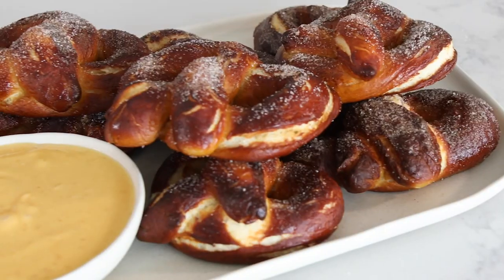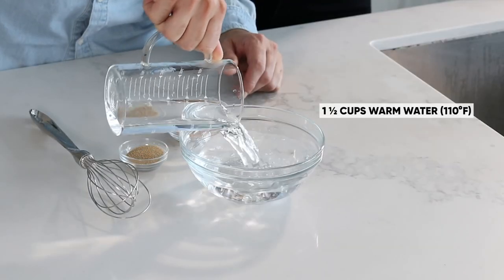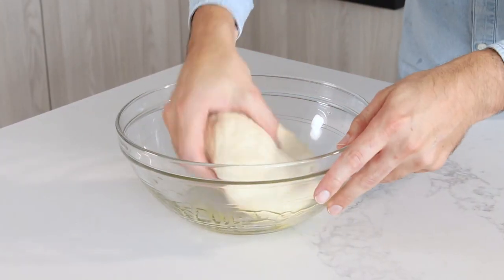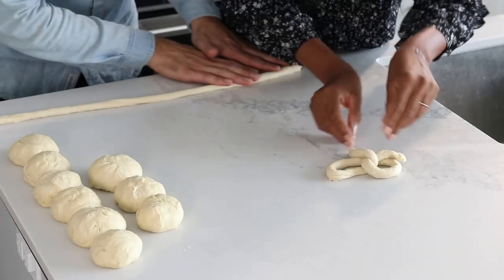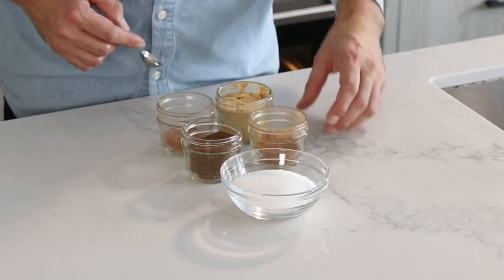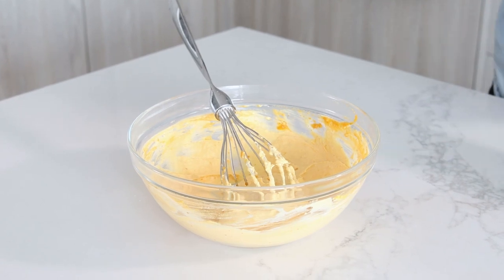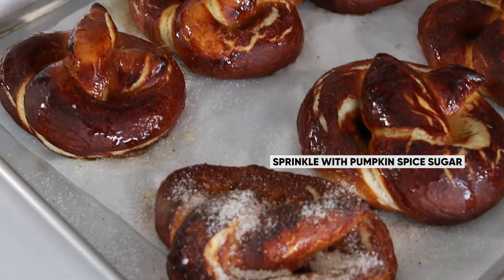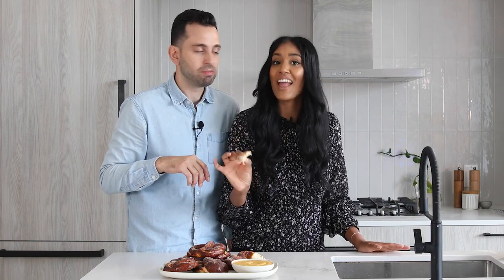Menu Mashup Episode 2 Pumpkin Pretzels 16x9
This edition of menu mashup features soft pretzels that are combined with the sweet and savoury pumpkin pie to create these delectable Pumpkin Spice Soft Pretzels. Topped with a pumpkin spice sugar blend and served with a pumpkin cream cheese dip, this fall-inspired dessert may just be your new favourite PSL… just minus the latte.

ABOUT FOOD NETWORK CANADA
As the destination for Canadians to have the most fun food experiences, Food Network Canada delivers a schedule of the most entertaining programs from the U.S. alongside great Canadian programming and popular shows from Britain and outside North America —- resulting in riveting series and specials, passionate chefs, creative hosts and behind-the-scenes access to the food industry.